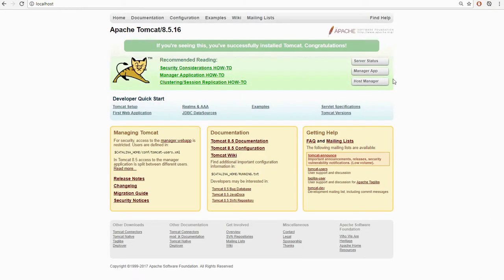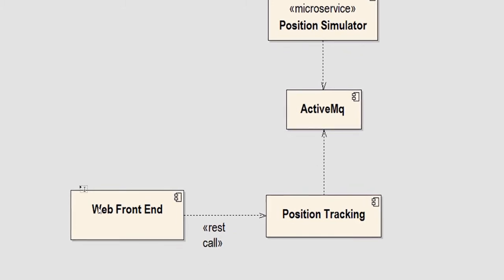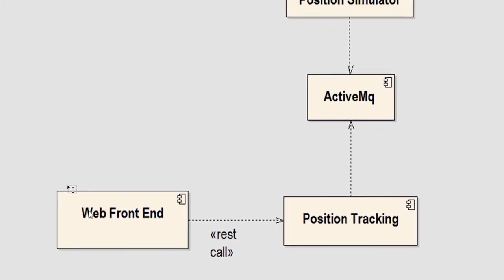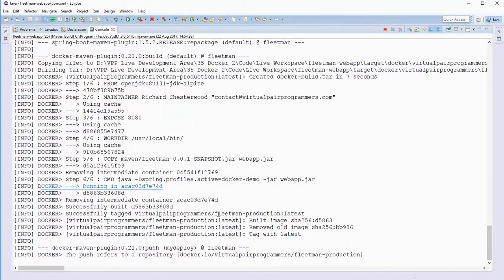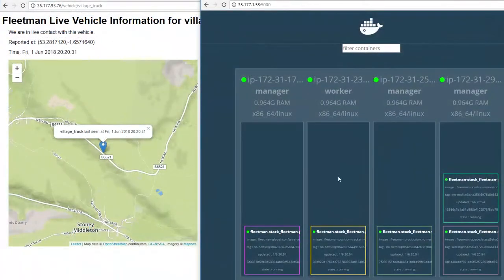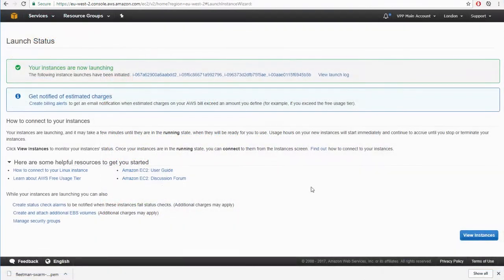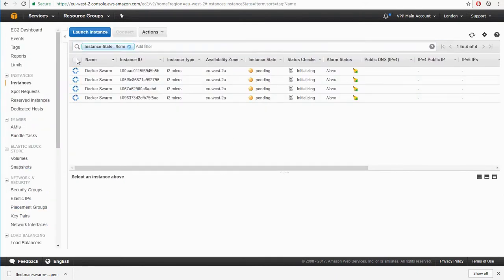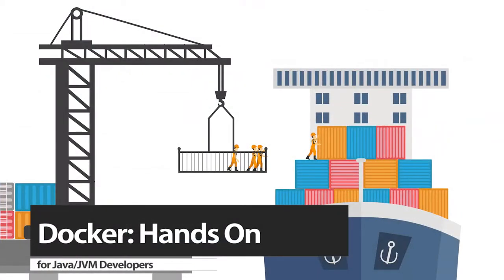Docker for Java Developers - Udemy Course